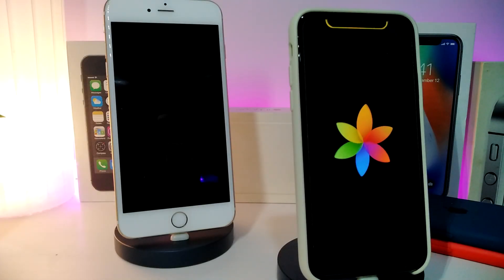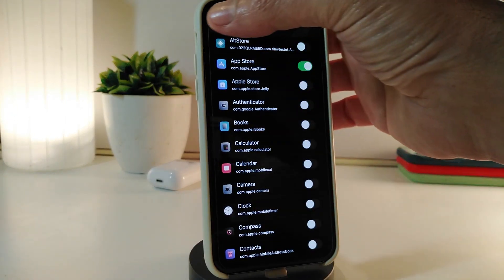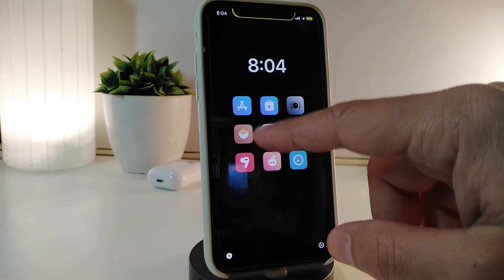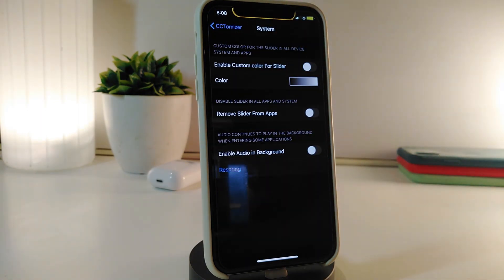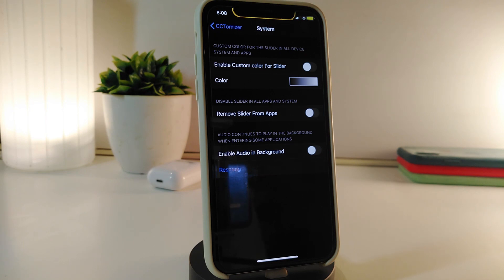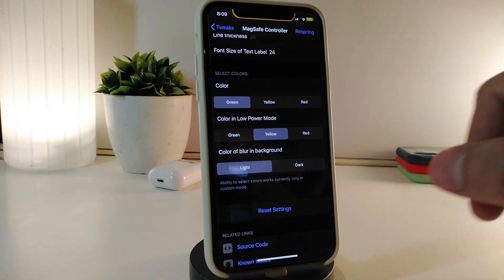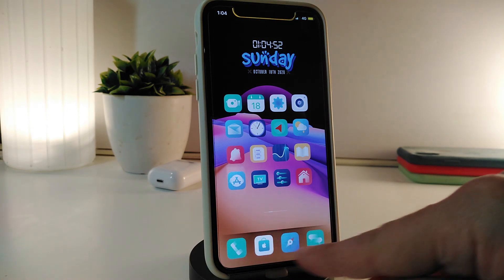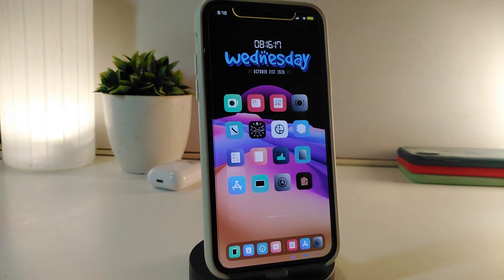NEW iOS 13 / IOS 14 Jailbreak Cydia Tweaks for Unc0ver & Checkra1n Jailbreak TWEAKS!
Tweak List:
CCTomizer
MagSafe Controller
AppLibraryDisabler